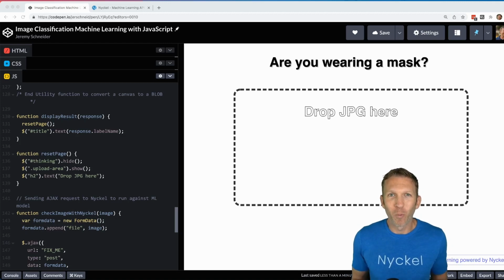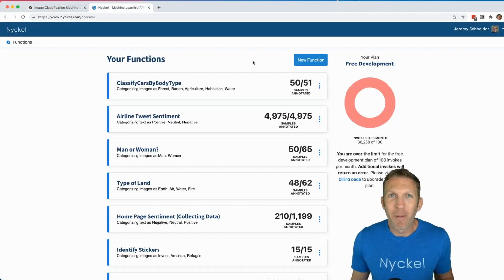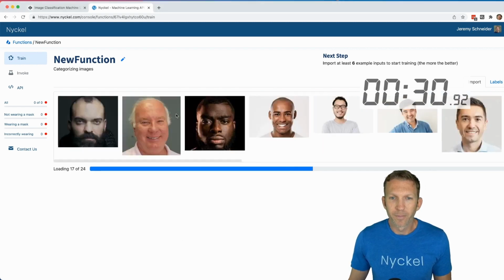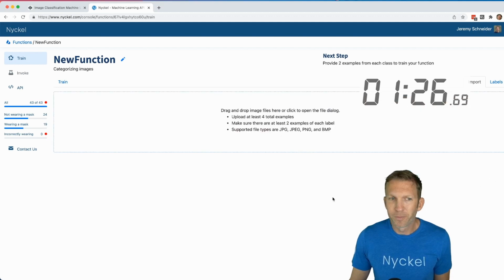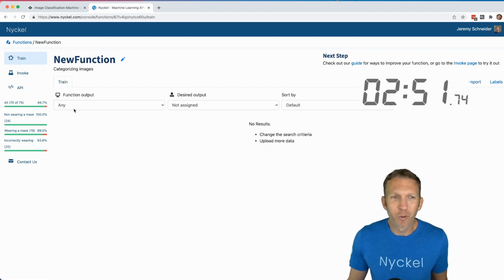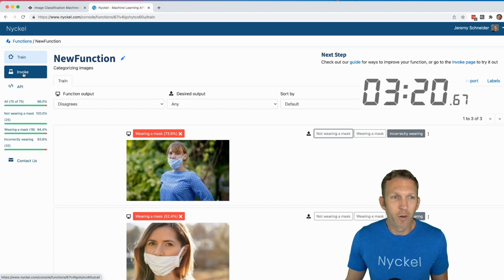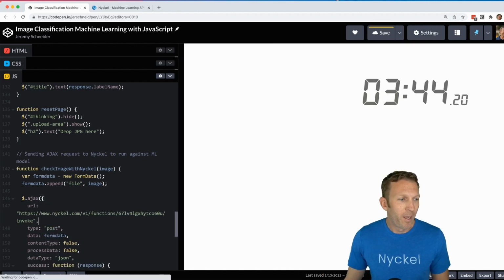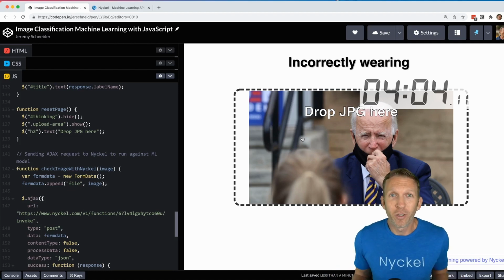Machine learning in four minutes with Nyckel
We put our feet to the fire in this example with a stopwatch. Design, train, improve, test, and deploy an image classification machine learning model in four minutes with Nyckel.